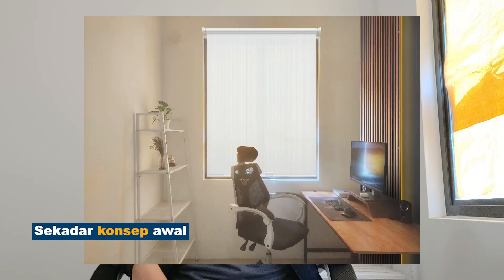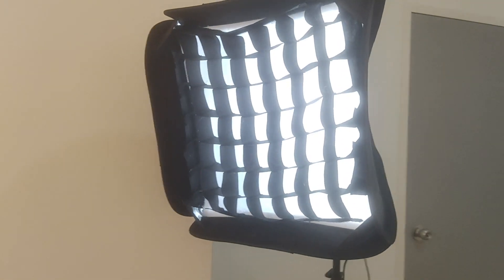Welcome To STUDIO BARU ! 2023